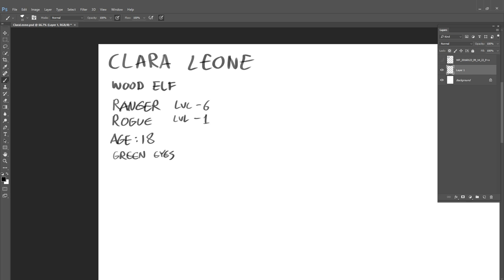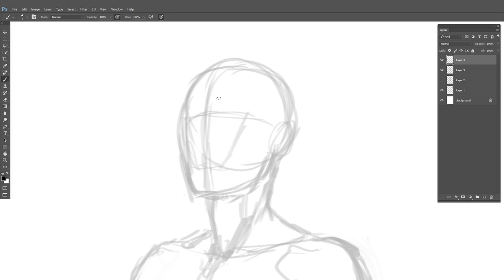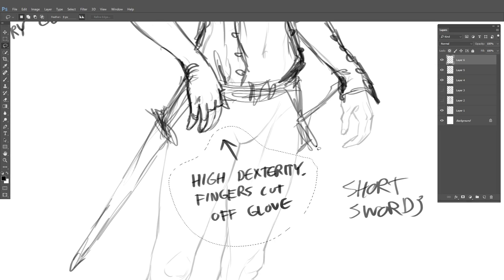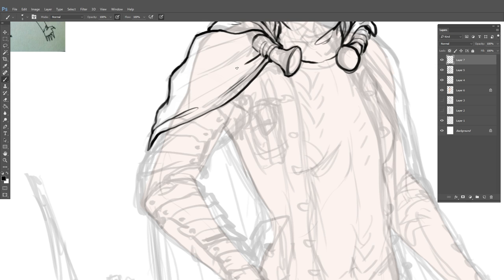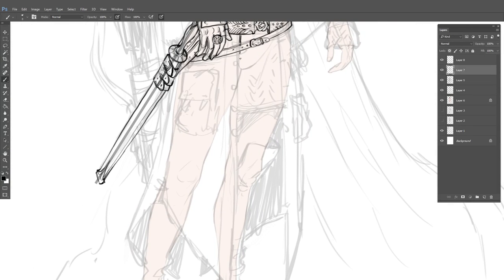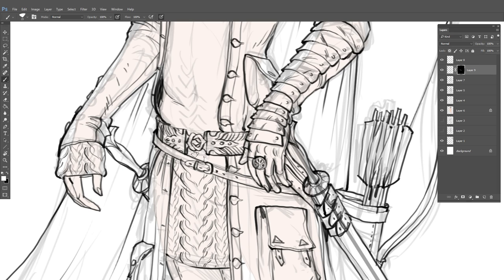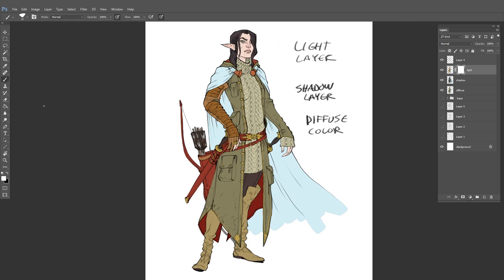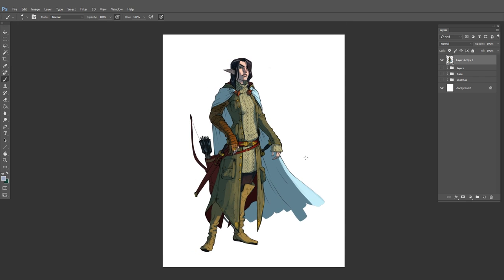09 - Clara - Long play w Commentary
I talk with Matt Rhodes, Bioware's lead concept artist, about concept art for 2 hours while we watch his drawing unfold for this week's guest artist episode of the free weekly character art lottery held every Monday on Twitter @RNDFANTASY. Follow Matt at @MATTRHODESART